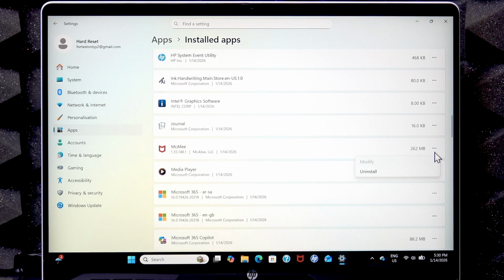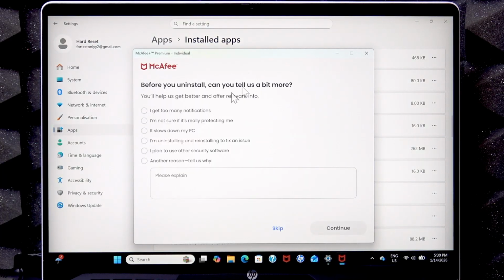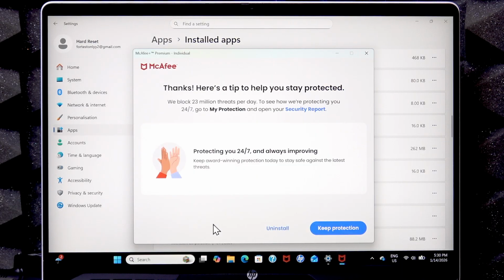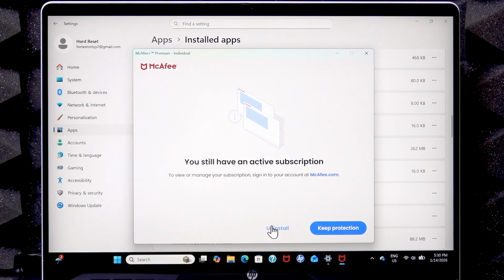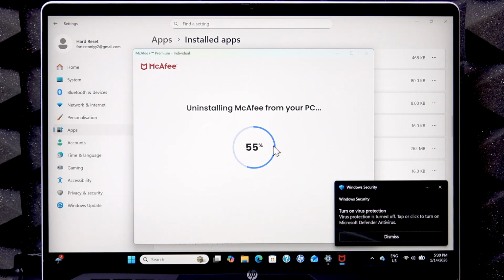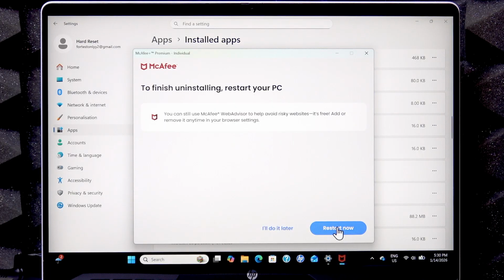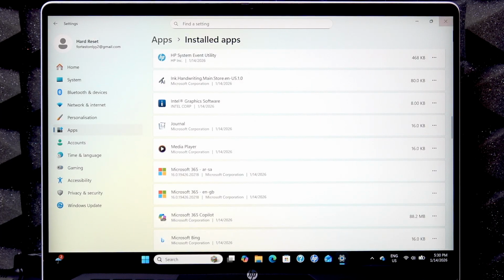HP OmniBook 5 Flip – How to Uninstall Bloatware (Remove Pre-installed Apps)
In this short video I show how to remove HP pre-installed apps and bloatware from your HP OmniBook 5 Flip. You will learn step-by-step how to open Start → Settings → Apps → Installed Apps, find unwanted HP apps (for example McAfee), uninstall them, and restart your laptop to complete the process. This method targets HP-installed software only and avoids removing core Microsoft system apps. It’s quick, safe, and works on the HP OmniBook 5 Flip running Windows.

How to uninstall HP OmniBook 5 Flip bloatware?
How to remove McAfee from HP OmniBook 5 Flip?
How to remove pre-installed HP apps on HP OmniBook 5 Flip?

0:00 Welcome & what we’ll remove
0:06 What we won’t uninstall (Microsoft apps)
0:18 Open Start → Settings → Apps
0:24 Select Installed Apps and scroll
0:38 Find the app (example: McAfee) and tap the 3-dot menu
0:48 Confirm Uninstall and follow prompts
1:15 Restart now to finish removal
1:33 Outro — like & subscribe